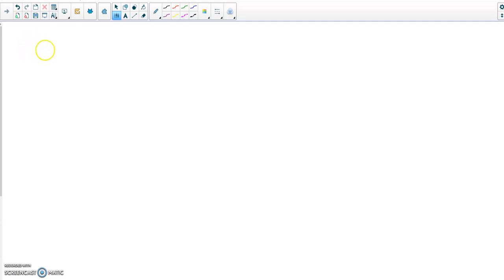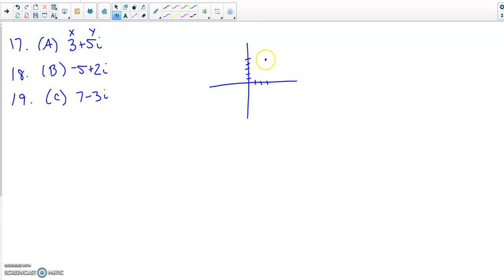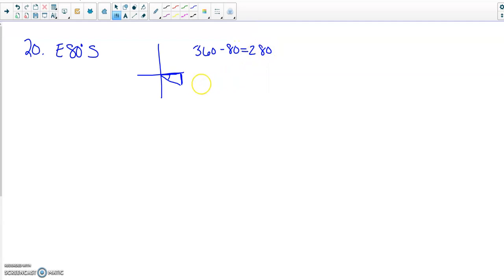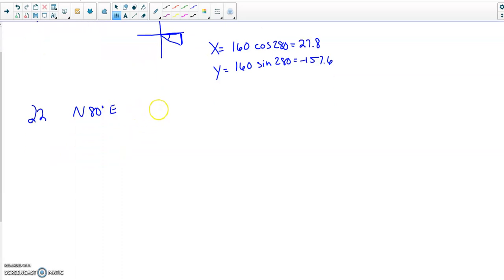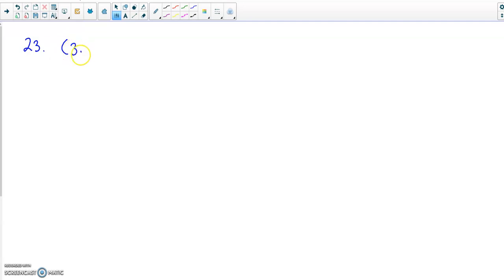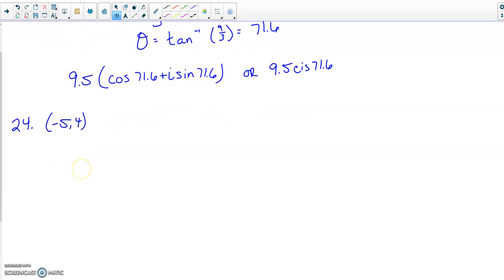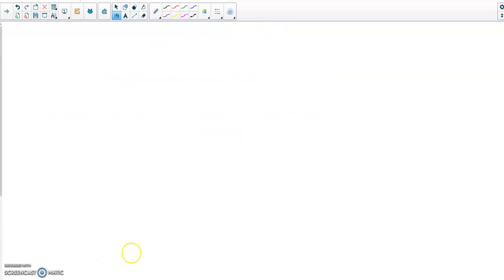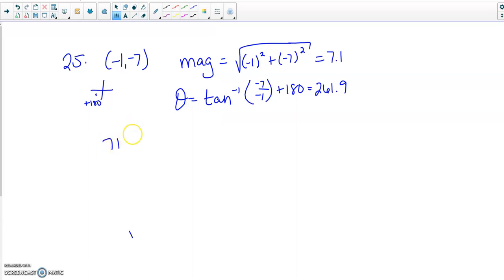Test 7 Review 17 to 25